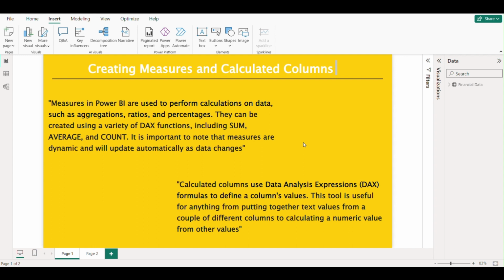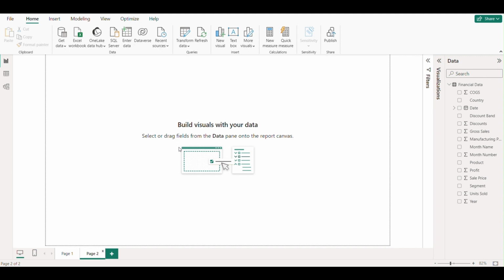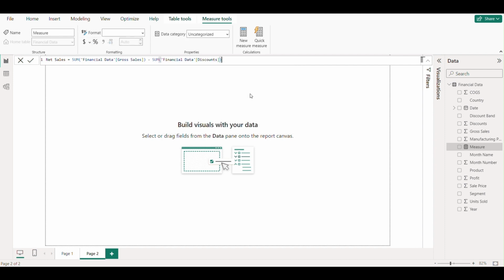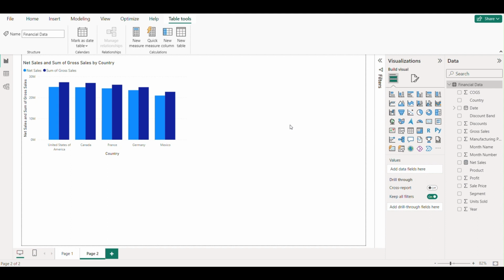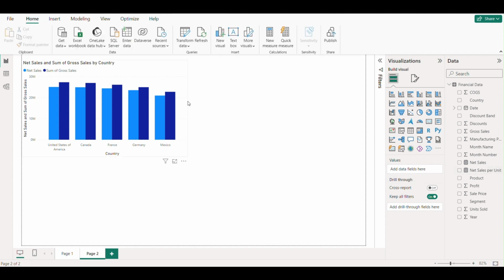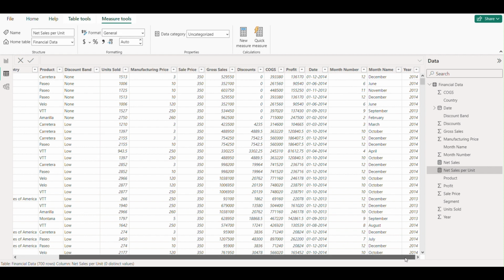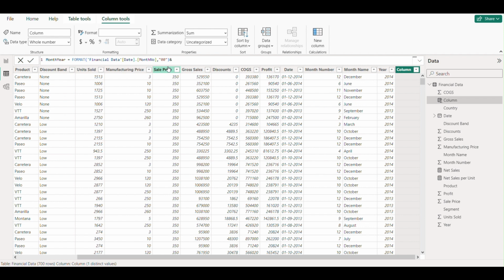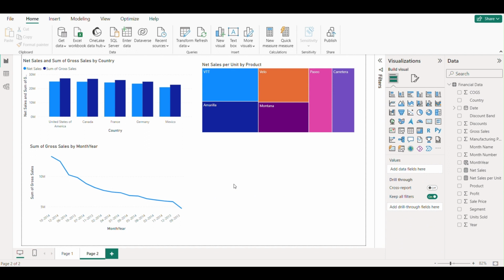What is a Measure and Calculated column in Power BI? How to create Measures and Calculated Columns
What is a Measure and Calculated column in Power BI? How to create Measures and Calculated Columns 2024